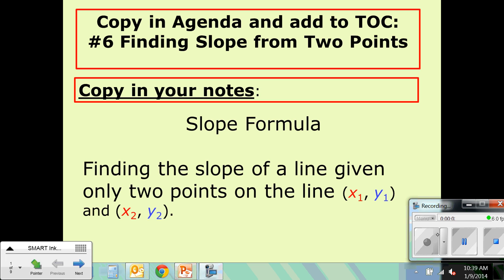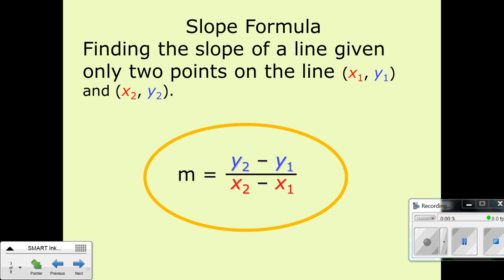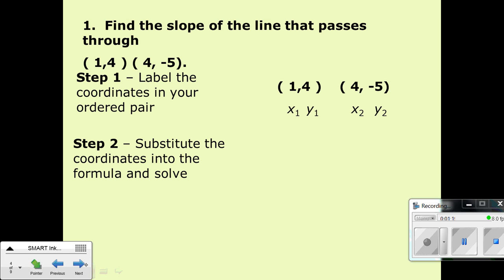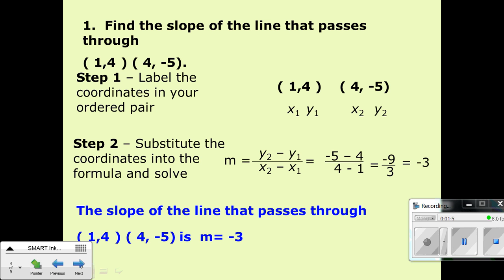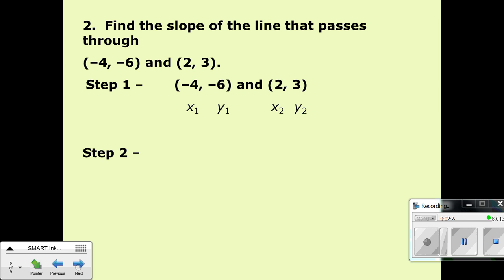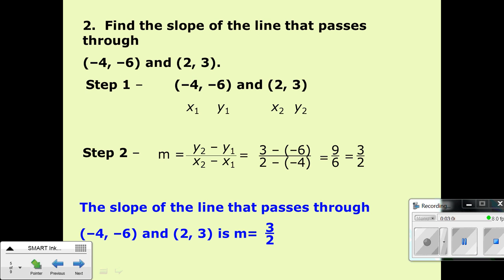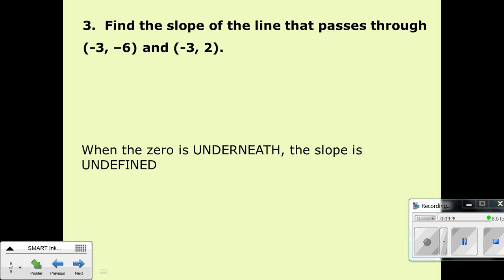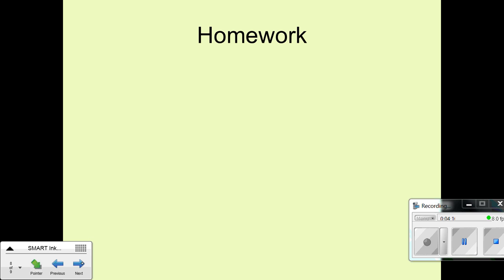#13 Slope Formula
Math 8 Unit 5 Slope Formula